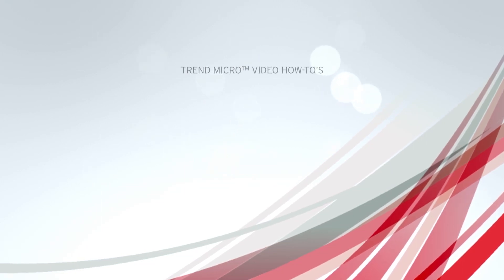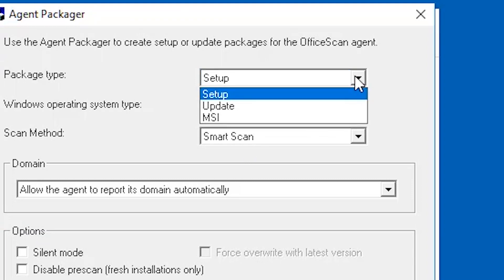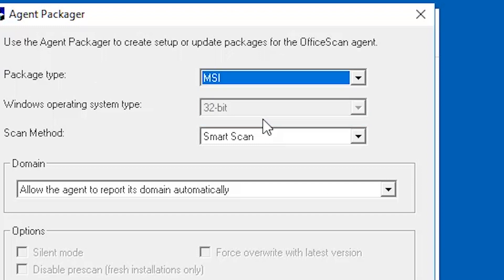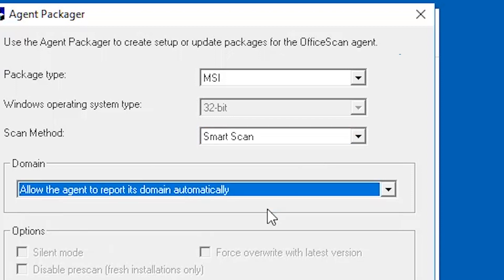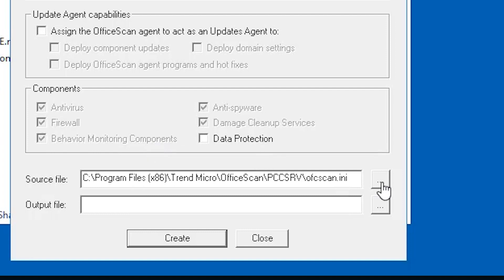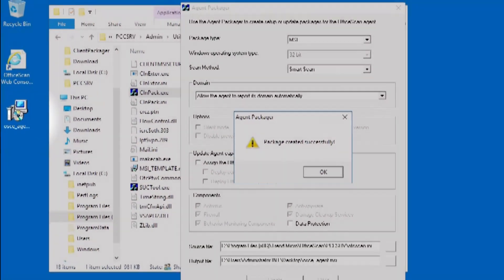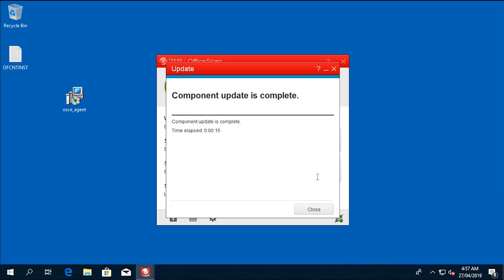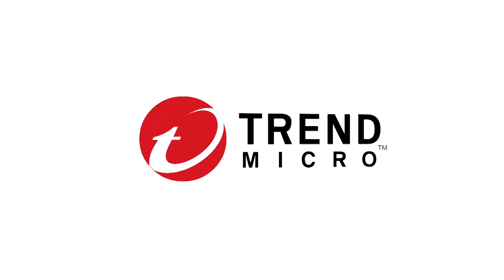Installing the OfficeScan Agent using Client Packager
This video demonstrates the steps in creating and deploying a Client Package.

Client Packager creates an installation package that you can send to users using conventional media such as CD-ROM. Users run the package on the client computer to install or upgrade the OfficeScan Client and update components. The tool is useful when deploying the OfficeScan Client or components to endpoints in low-bandwidth remote offices.